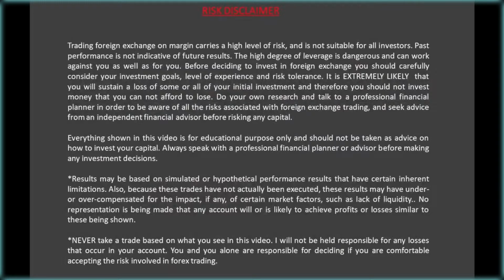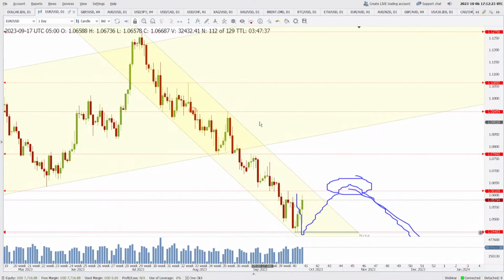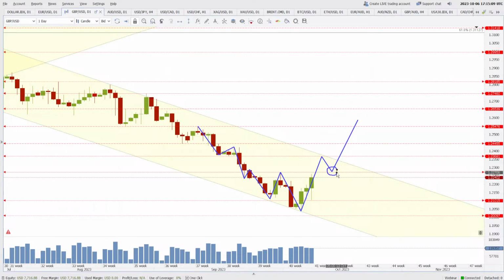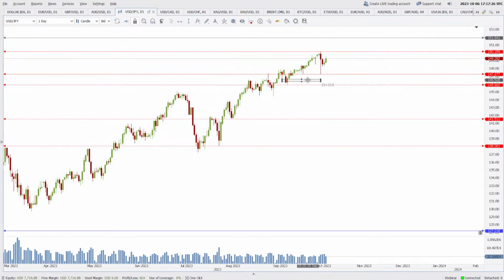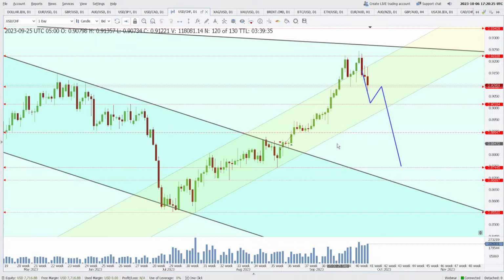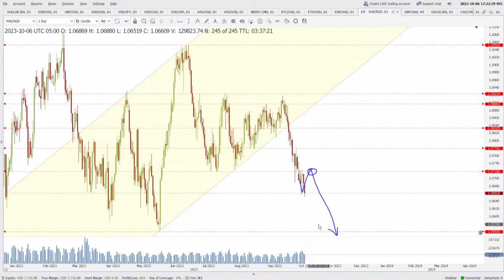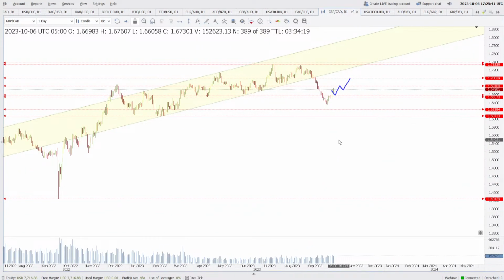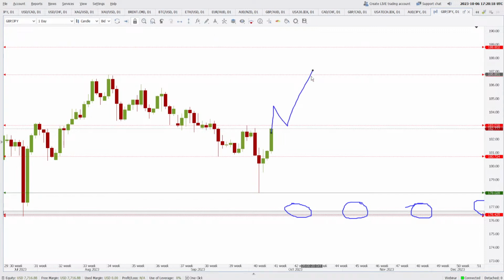Technical Live Trading 06/10: Silver 22.21 is resistance